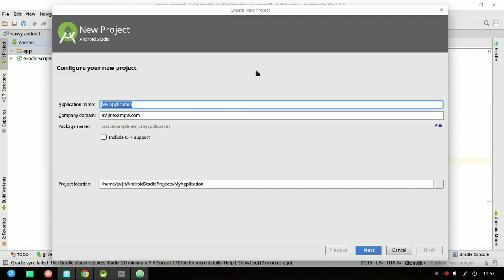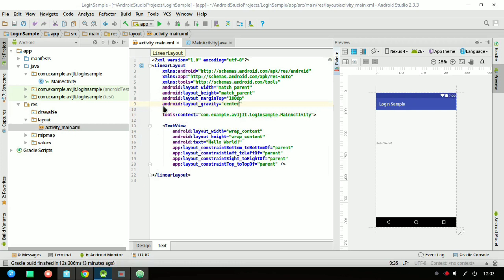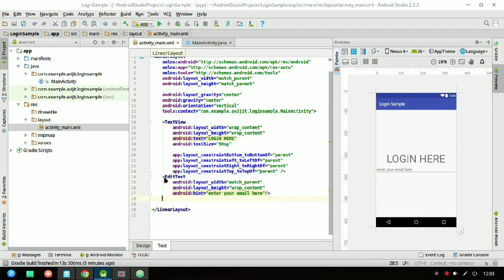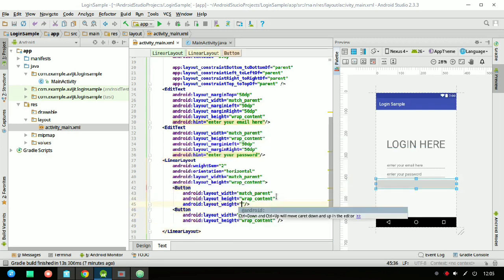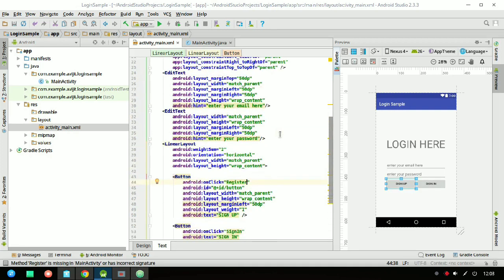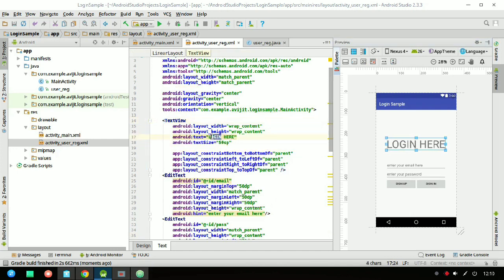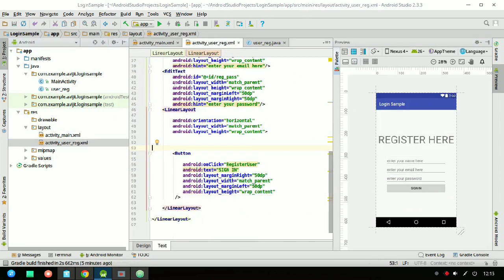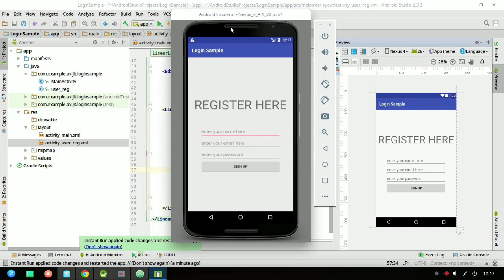How to create simple login signup flutter app using firebase authentication - with source code part1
create simple login signup flutter app using firebase authentication - with source code part1
Google Flutter
Google Firebase